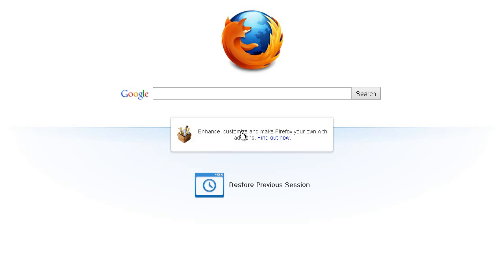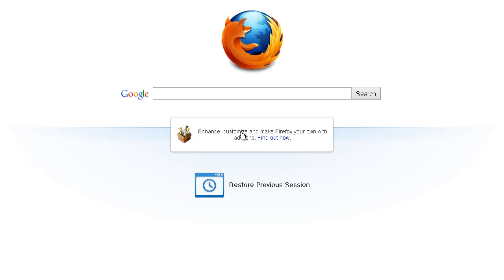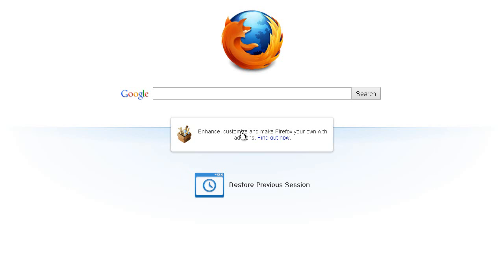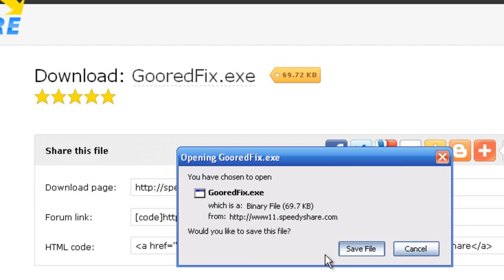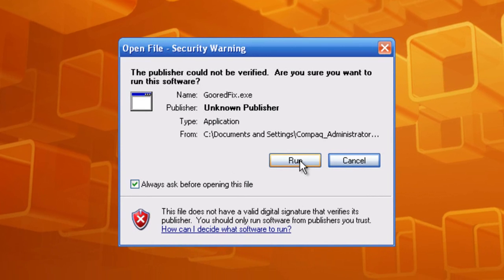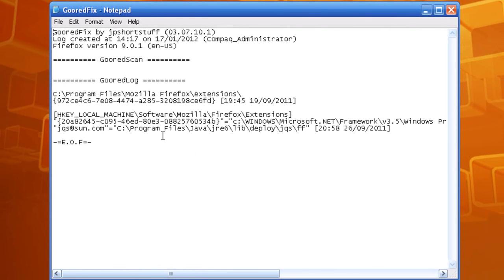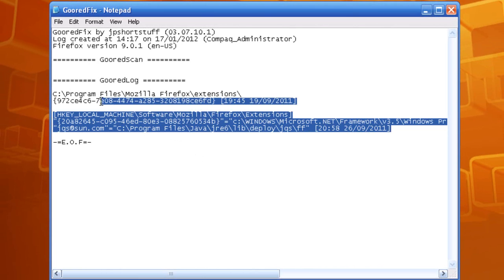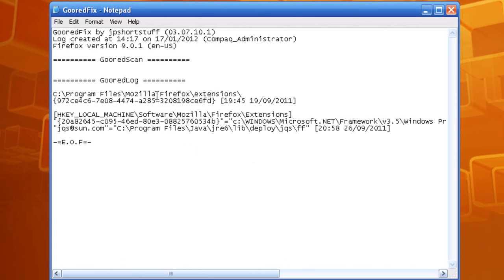Firefox Google Searches Getting Redirected Fix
Learn how to remove a Firefox Plugin that redirects you're Google searches to malware infested sites.